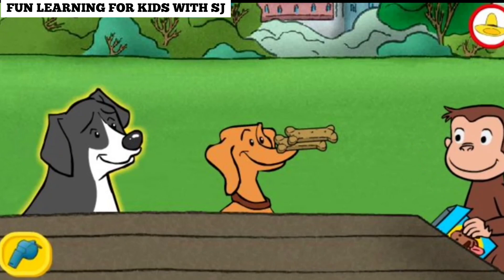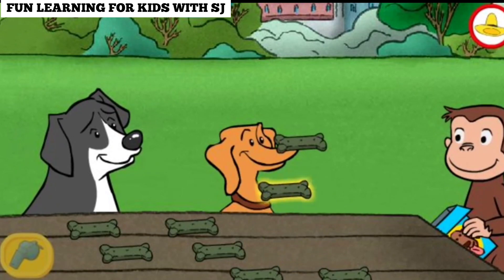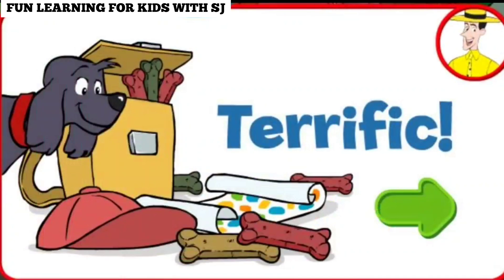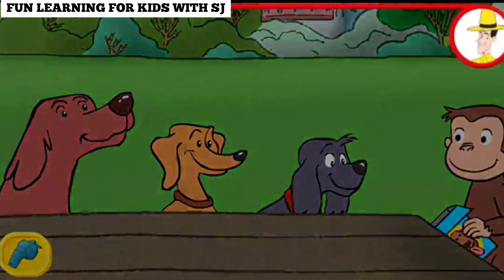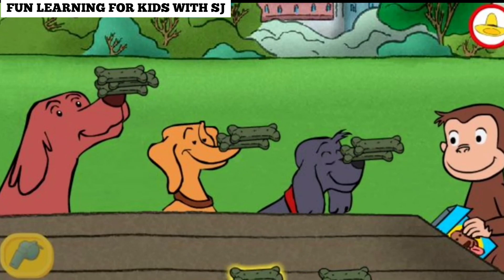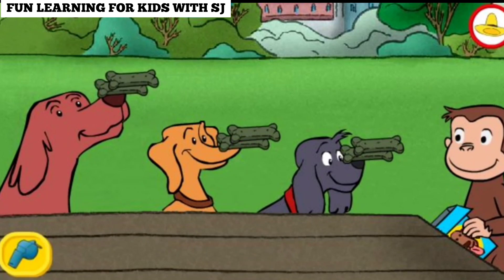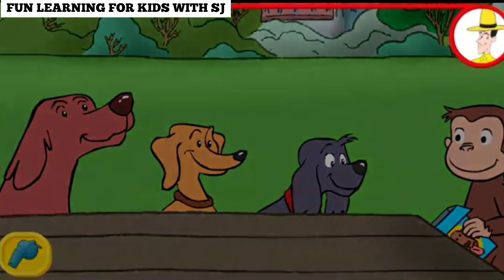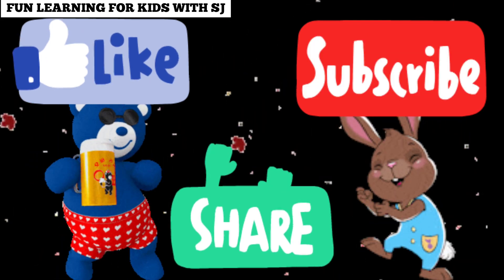CURIOUS GEORGE - FAIR SHARES /DIVISION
Curious George is a sweet African monkey who can't help but run into trouble. George's friend, "The Man in the Yellow Hat," tries very hard to care for George and is always saving the day. The show's themes are about learning, forgiveness and playful curiosity. We believe that learning should be fun and exciting, which is why we create videos that combine education and entertainment. Our videos cover a wide range of topics, including Science, English, Maths, art, and more. Each video is carefully crafted to ensure that kids not only learn new information but also enjoy the process.